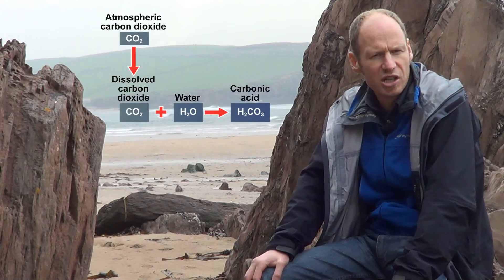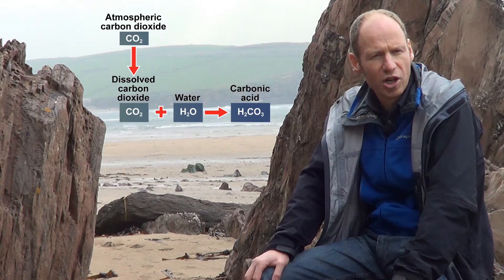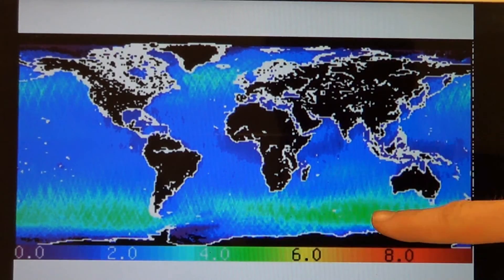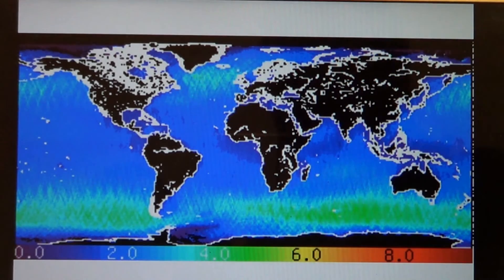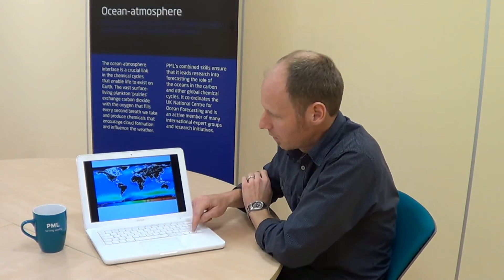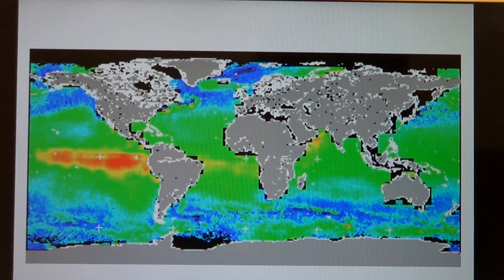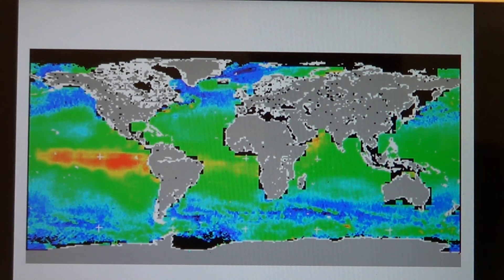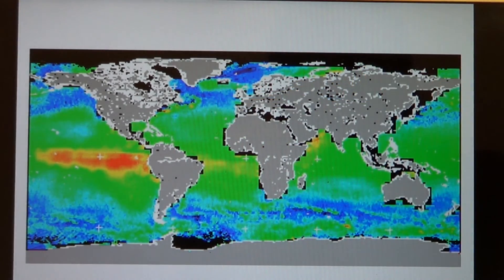Sea, Satellites and CO2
Dr Jamie Shutler of Plymouth Marine Laboratory explains the OceanFlux Greenhouse Gases project, which is a two year project funded by the European Space Agency. The aim of the project is to improve the quantification of air-sea exchanges of greenhouse gases. Part of the Coffee Break Science series.